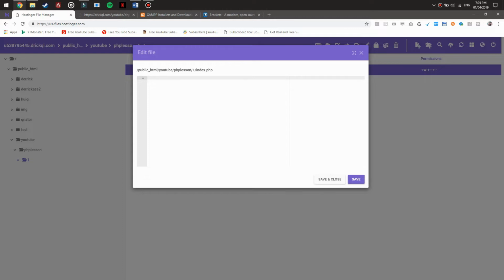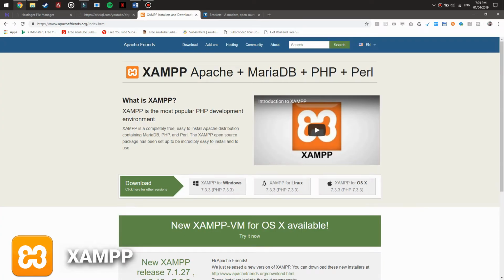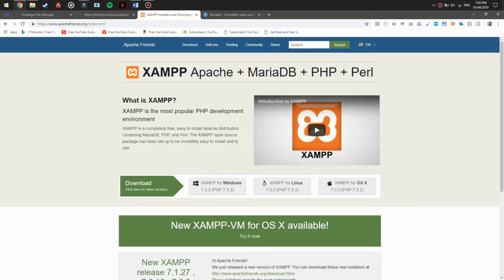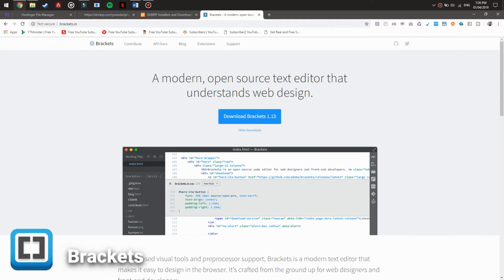PHP Tutorial .feat Drick Qi - #1 HELLO WORLD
Hi, Welcome to my first PHP Tutorial!
I am Rick here and in this tutorial.
I will recommended you a few software such as XAMPP and Brackets.
As well, I will teach you how to write your first PHP script which echo "Hello World".

💻Software
Hostinger
Wondershare Filmora Ver 8.3.5
Bandicam